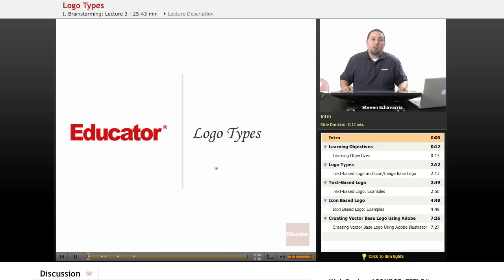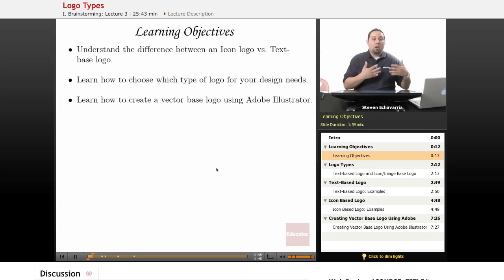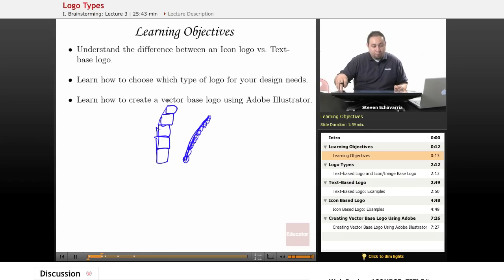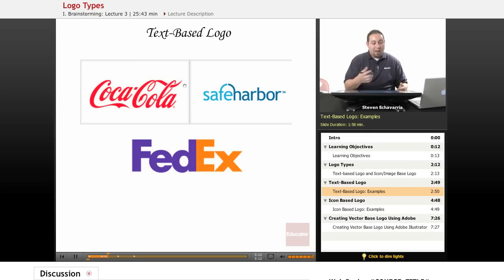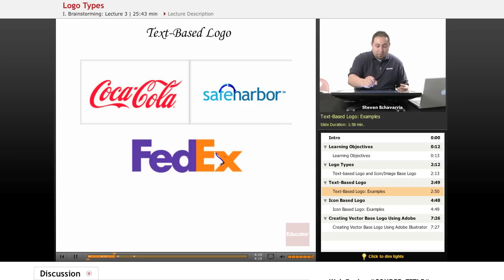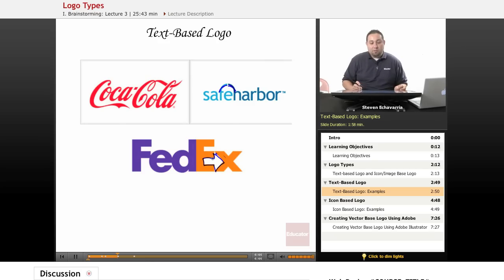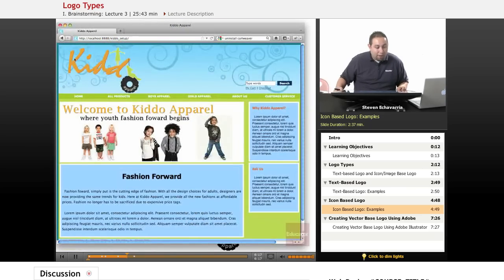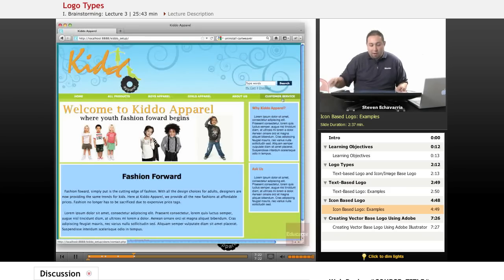Web Design - Logo Types